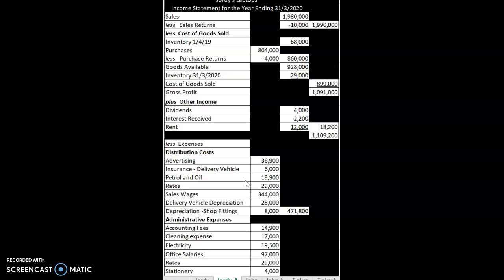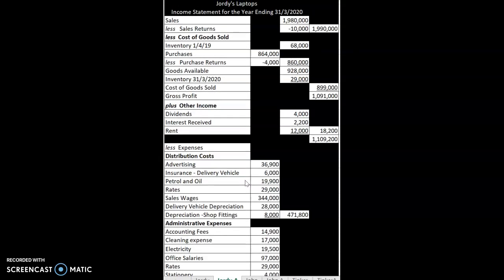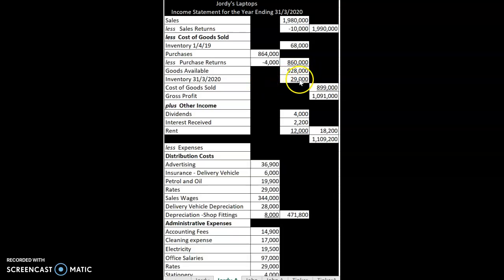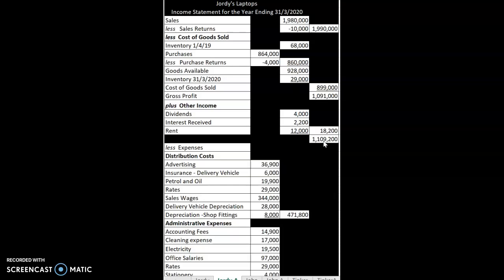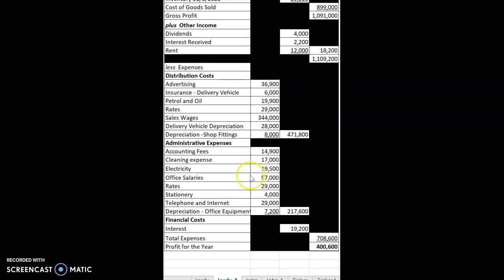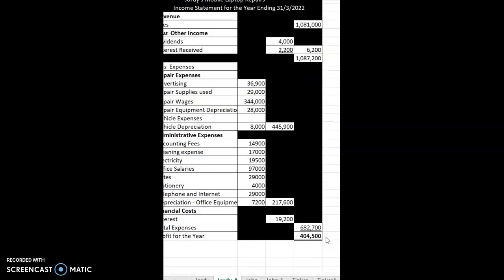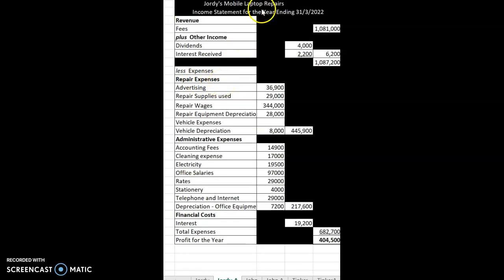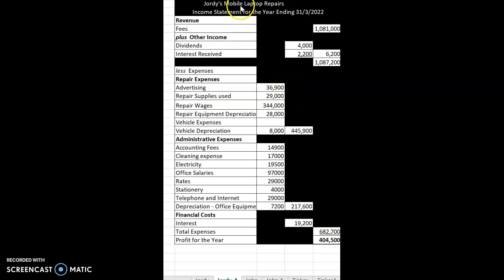Revision 2 Income Statement